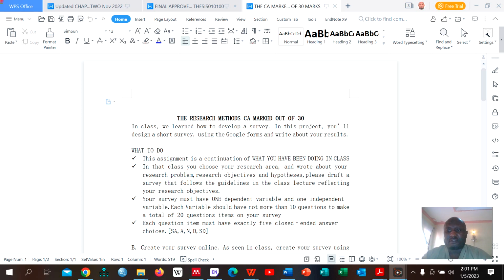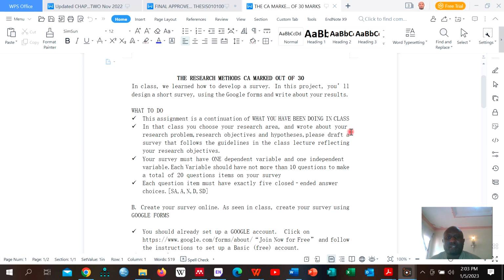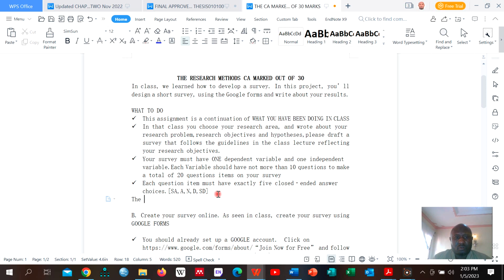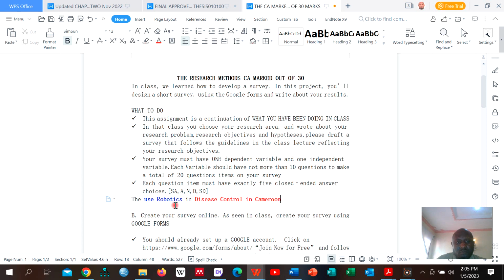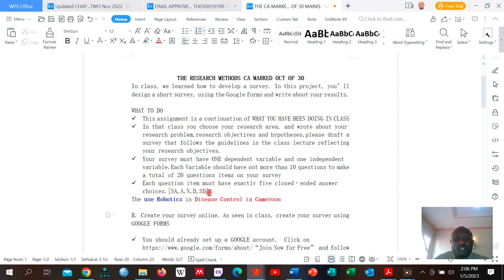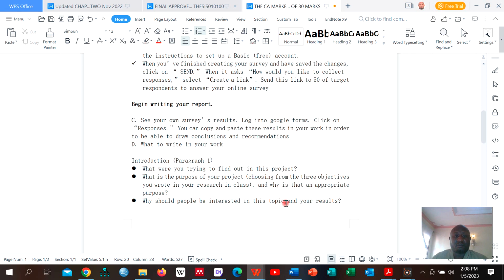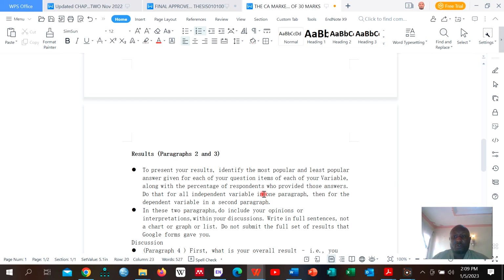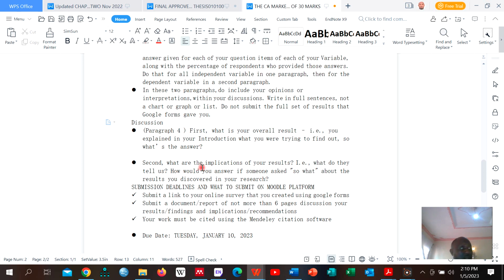MORE EXPLANATIONS ABOUT THE CA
Hello students, watch this video to understand the continuous assignment of this week. The deadline is on the 10th of January 2023. Let's talk about all the aspects you don't understand in this assignment.